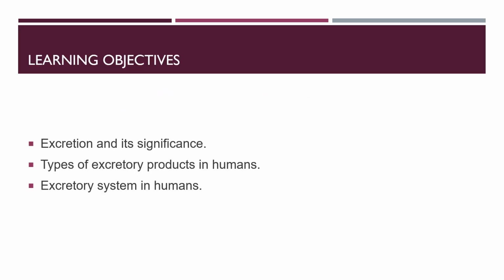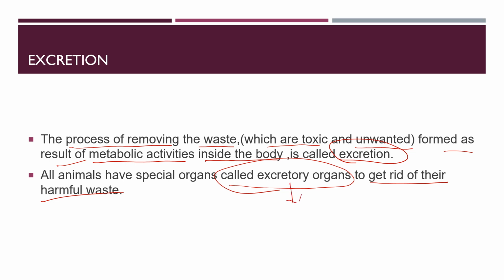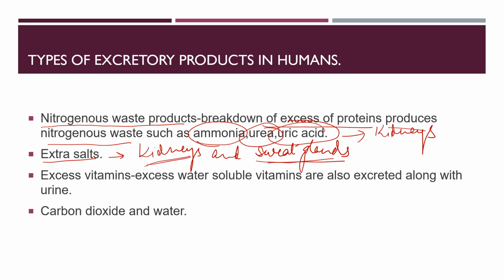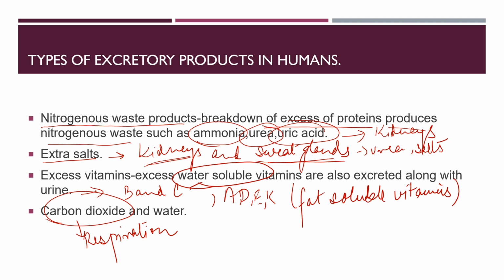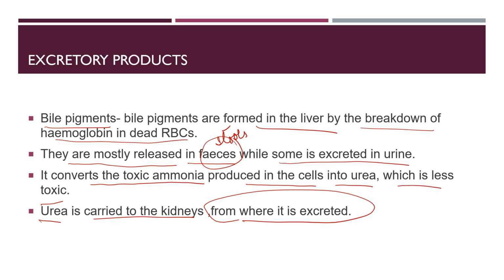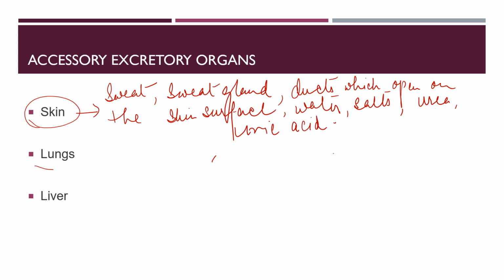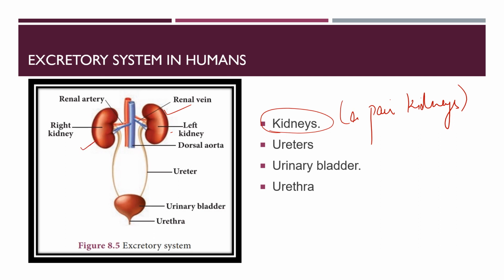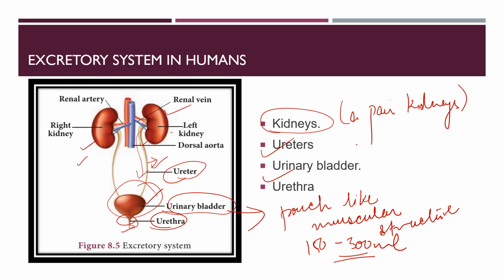Excretory System in Humans I Grade 7th I ICSE I Biology I Part 1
In this video I have discussed in full about the excretory products, parts of excretory system, accessory excretory organs in details with labelled diagram and notes.